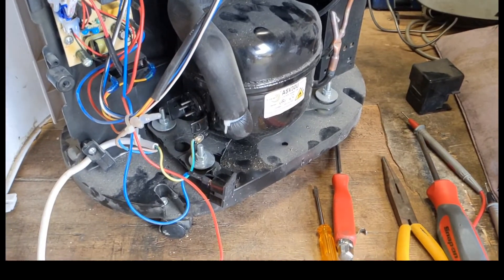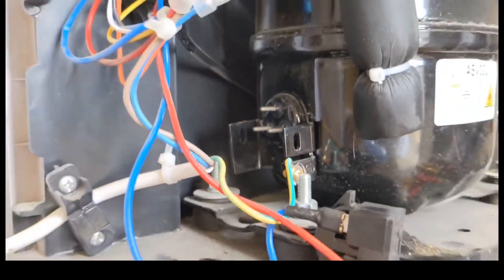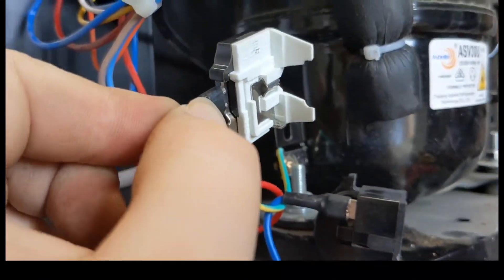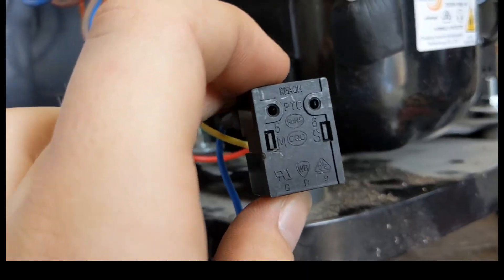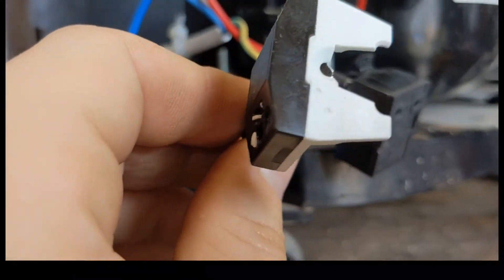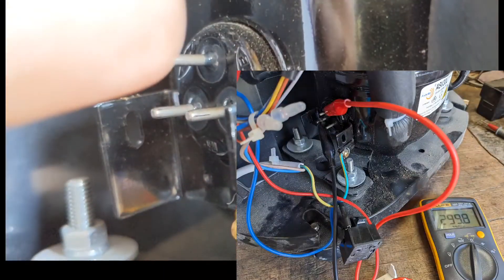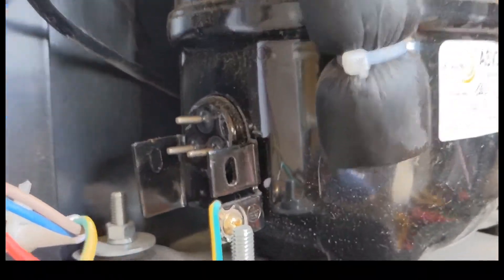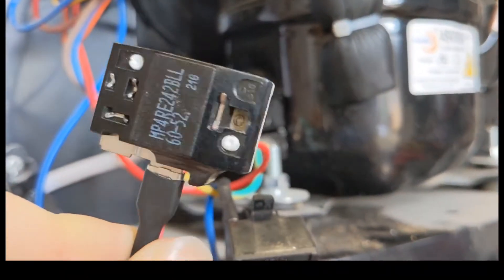Dehumidifier Compressor Not Working Inspection And Check Over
In this video i talk about the checks and testing required to fault find a dehumidifier or other refridgeration appliance compressor.

Important links

This is a video filmed with my old google pixel 4a and edited with splice.

RLF Vacuum Cleaners Lakenheath.